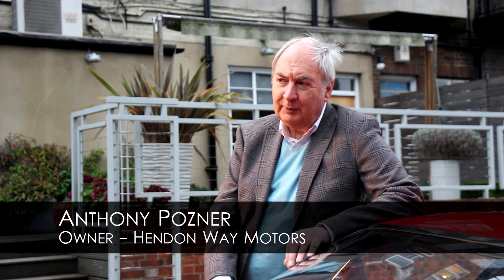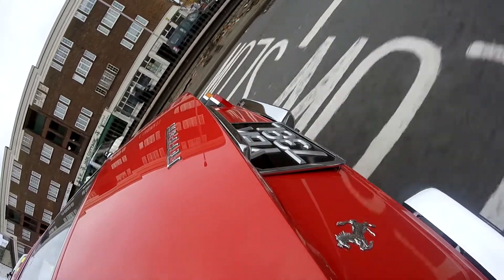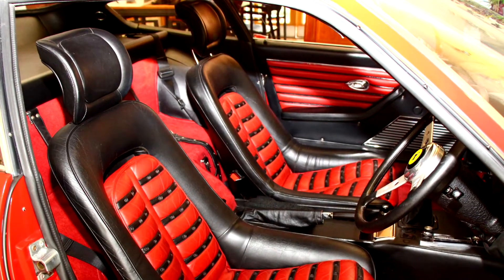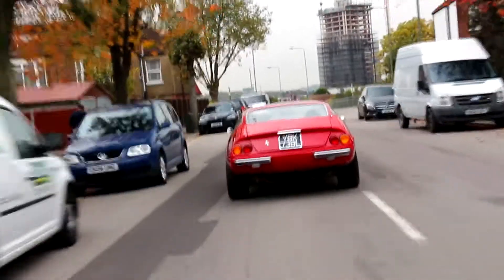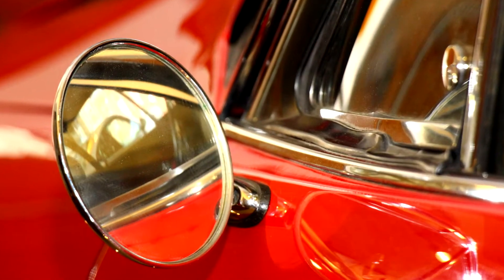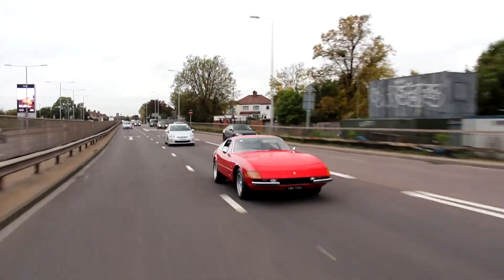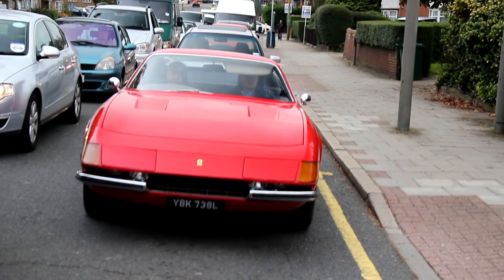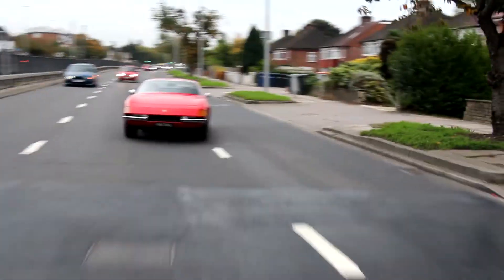Ferrari 365 GTB/4 Daytona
Ferrari 365 GTB/4 Daytona for sale - low miles great history and an original rhd car. The ex Ian Fraser car published in many magazines - rare opportunity